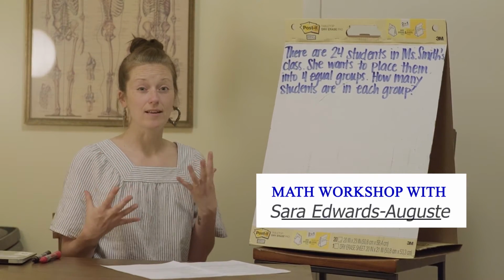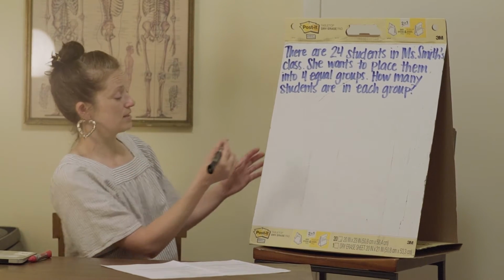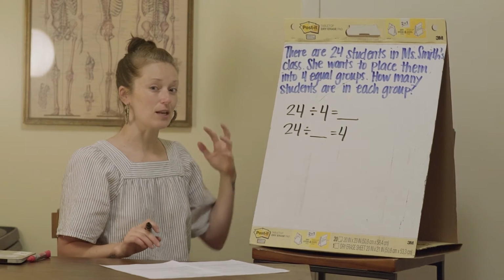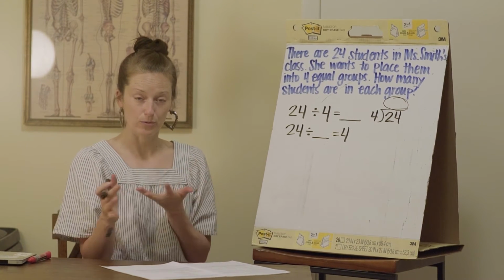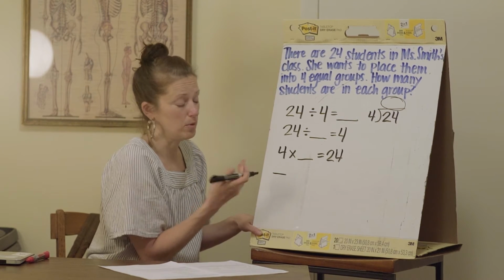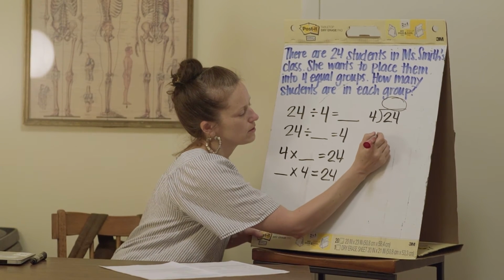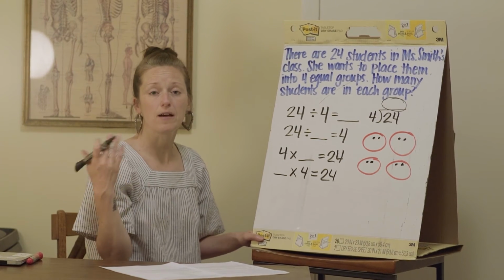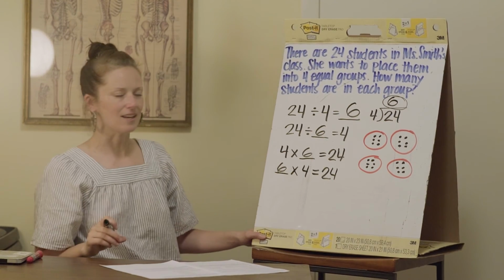Reviewing Division - Terc Investigations